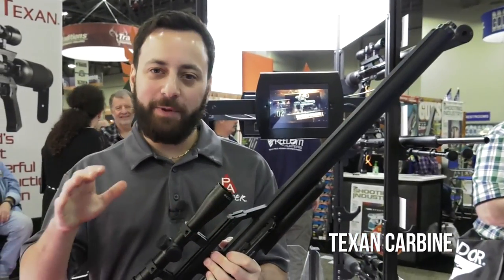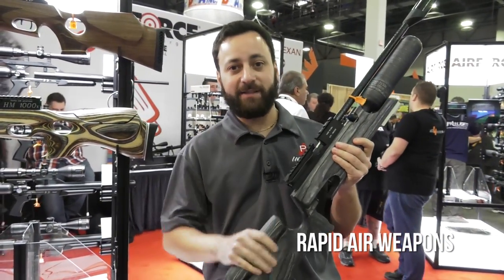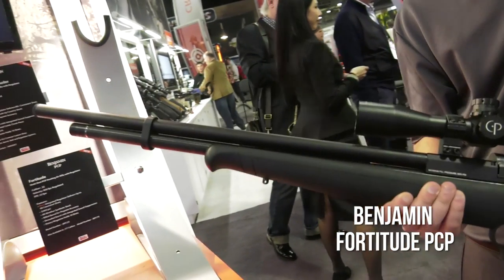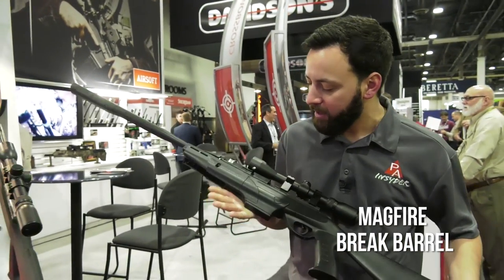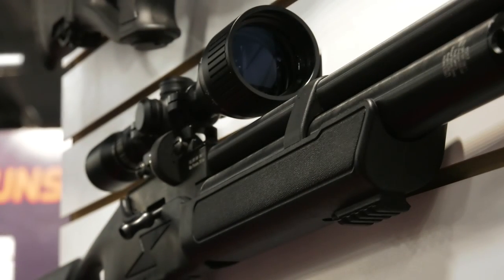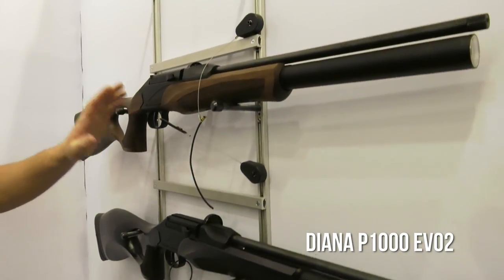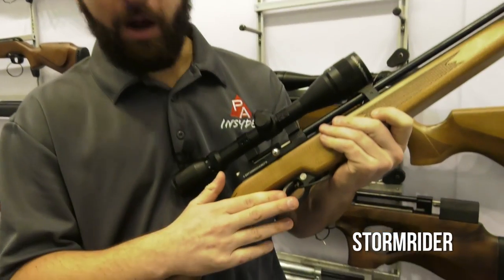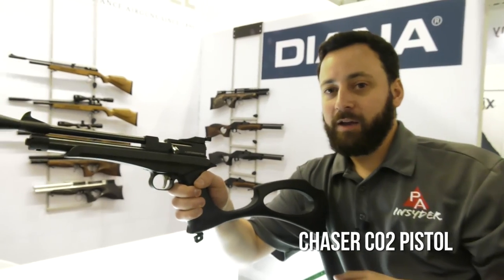Pyramyd Insyder: SHOT Show 2018 - Part 2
The Pyramyd Insyder was all over SHOT Show 2018 scouring the floor for the latest air rifles and air pistols from cutting-edge airgun manufactures like AirForce, Benjamin, Diana, Hatsan and RAW.